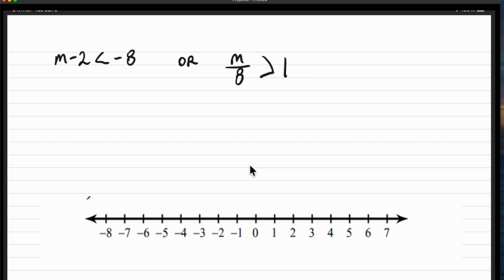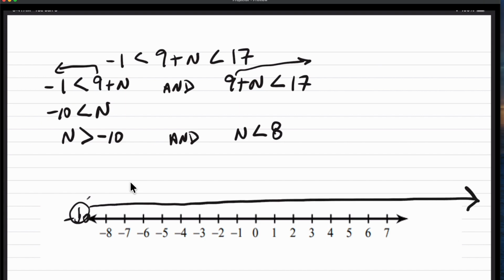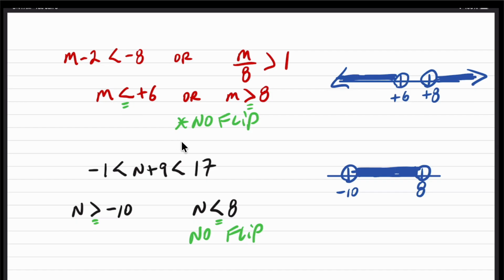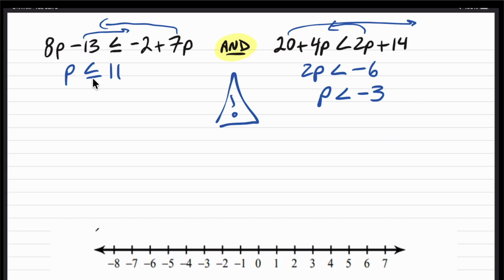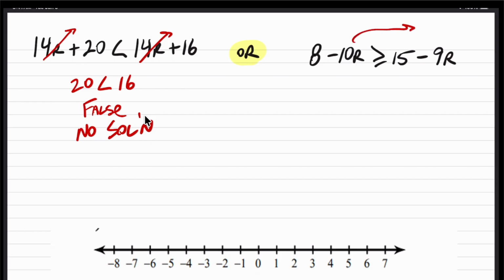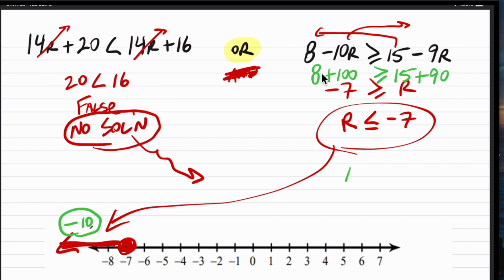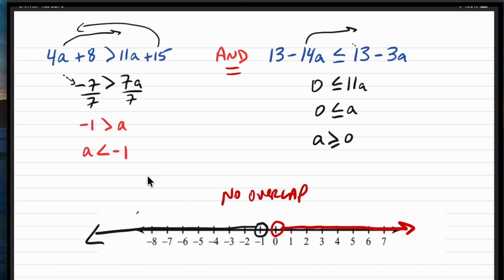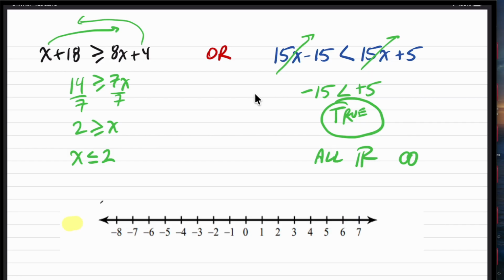Exceptional Compound Inequalities